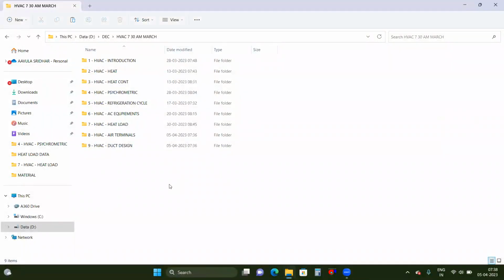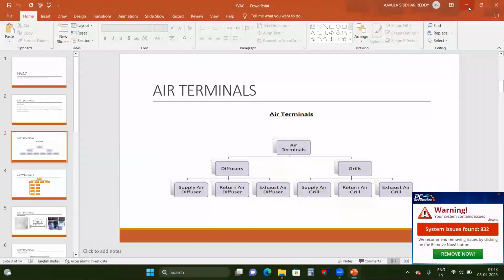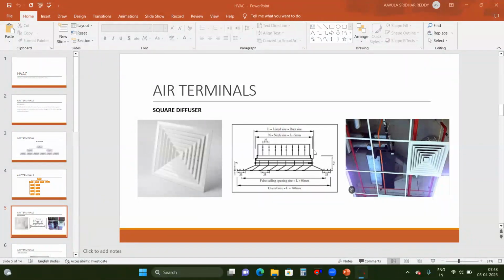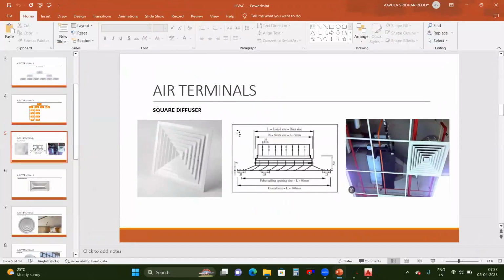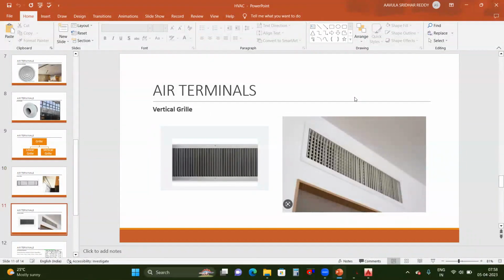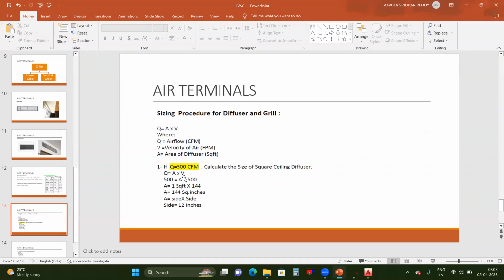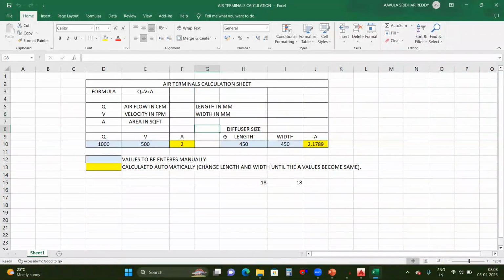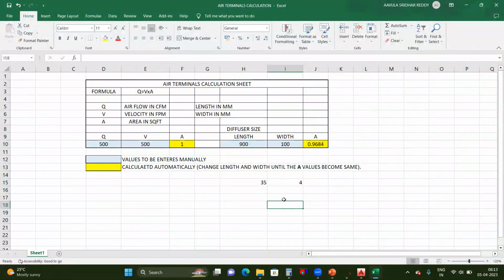HVAC EXPLAINED | HVAC Air Terminals class-7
HVAC Air Terminals class-7  @HVACEXPLAINED